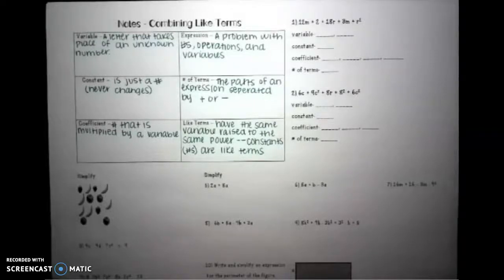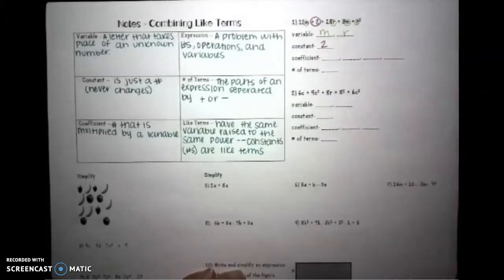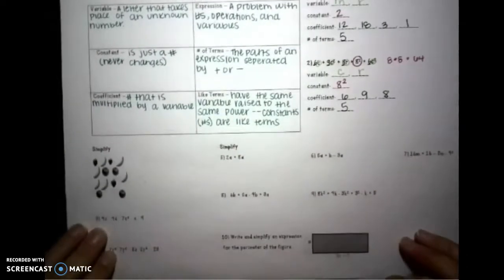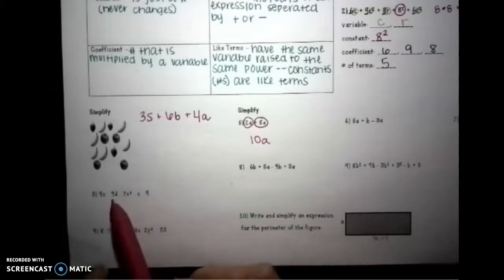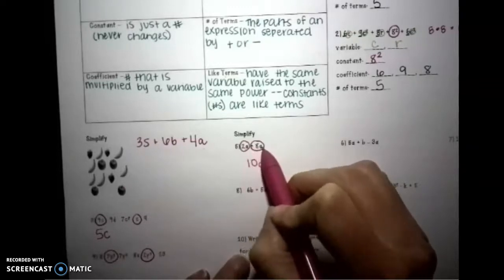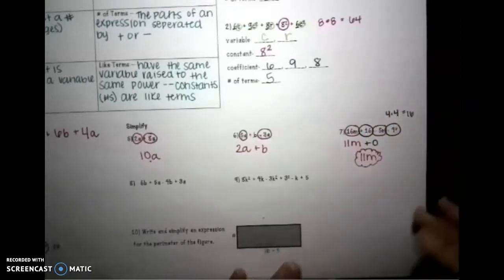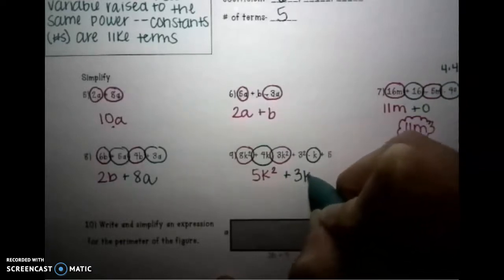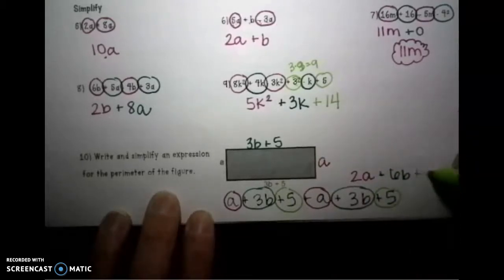Notes - Combining Like Terms